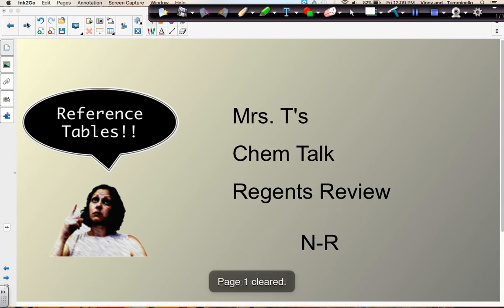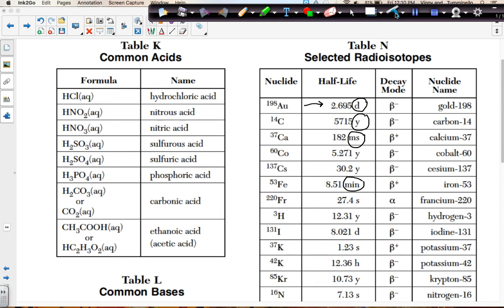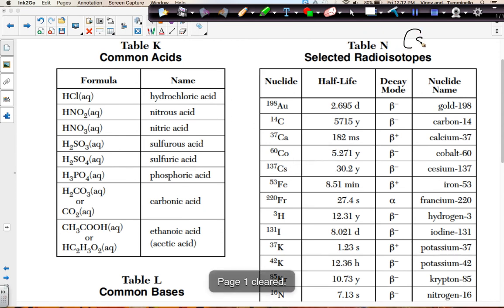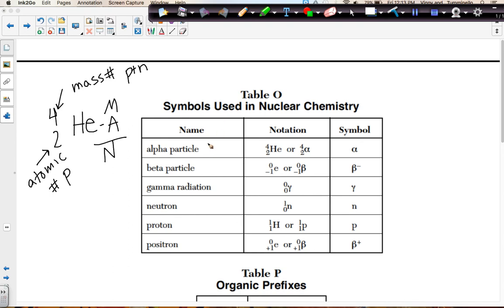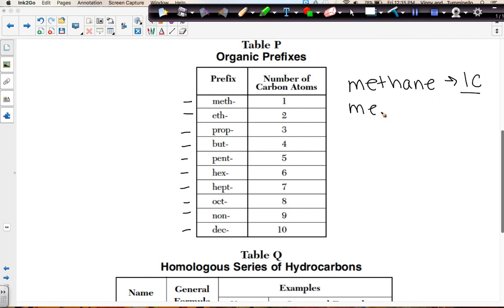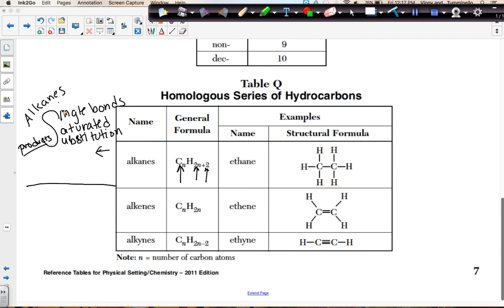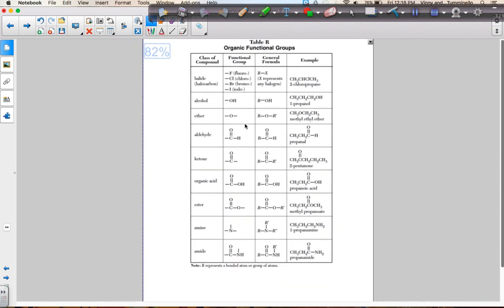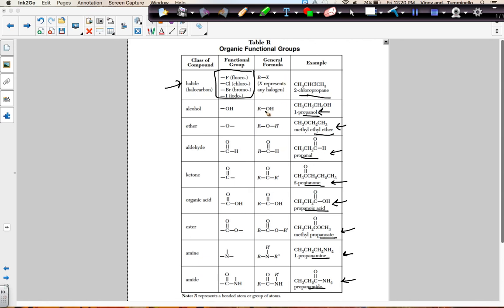Mrs. T's Chem Talk Reference Tables Regents Review N-R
Here I am reviewing uses and info found on tables N-R on the Reference Tables for Chemistry